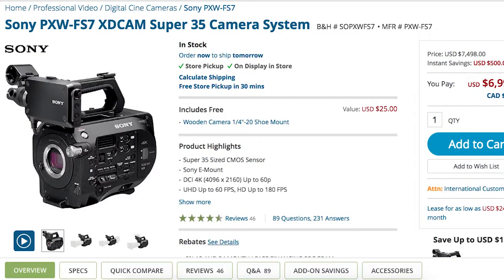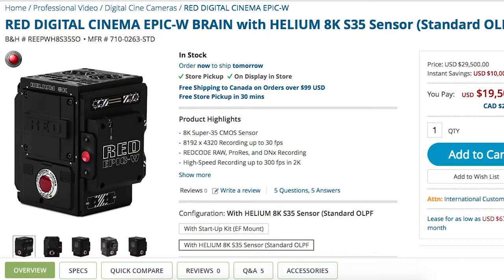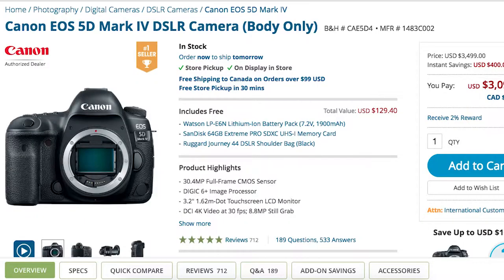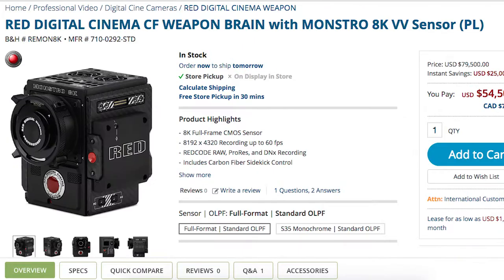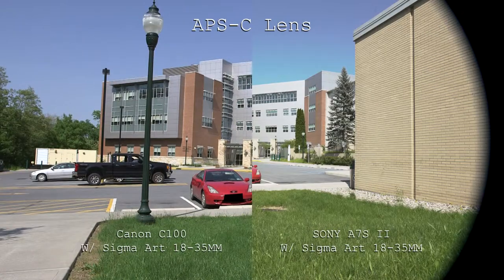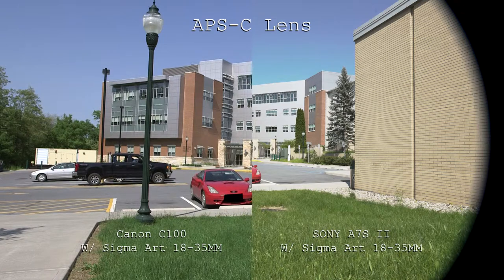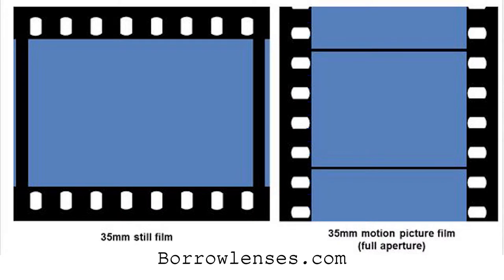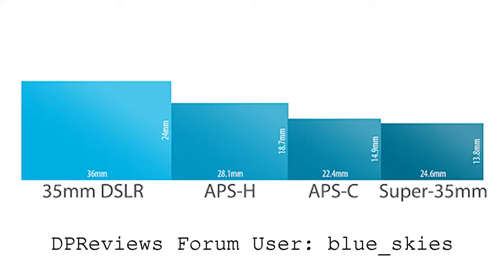SUPER 35 VS. FULL FRAME! | Broke Film School: Extra Credit!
*Originally Released: August 13, 2018 on MYCRAZYPRODUCTIONS*
On this Premiere Episode of Broke Film School: Extra Credit! Matt explains the difference between Super 35MM and 35MM Full Frame Crop Factor, often confused for the same thing, but they are VERY different. Broke Film School: Extra Credit! is a mini-series where our host, Matt, tackles Filmmaking Topics that do not necessarily warrant a full length Broke Film School Episode.

Special Thanks To:
SUNY Orange: NEW MEDIA For Lending Their Canon C100 For This Test
Dustin Baudendistel For Lending His SONY A7S II For This Test

Also Remember to Connect with Everyone Involved!
MYCRAZYPRODUCTIONS - MYCRAZYPRODUCTIONS.com